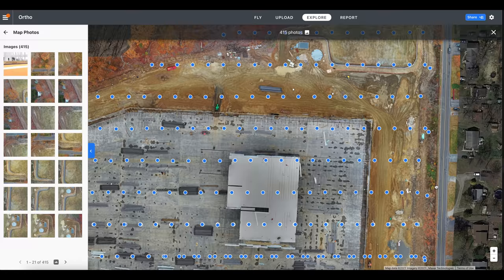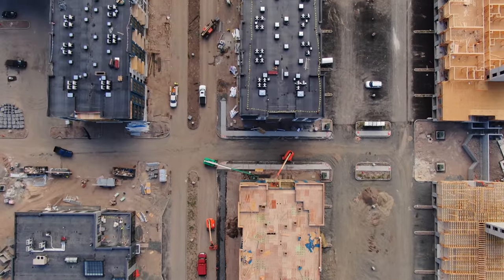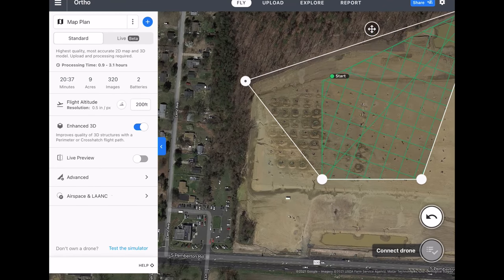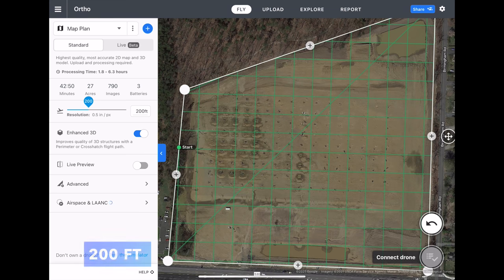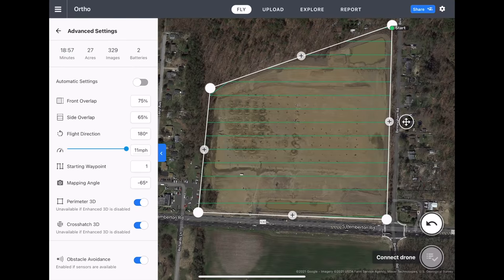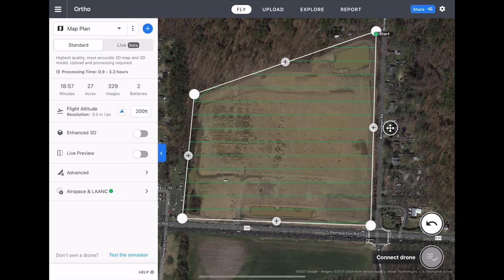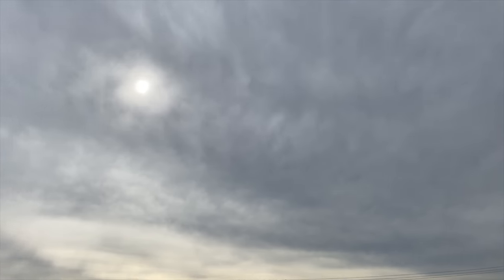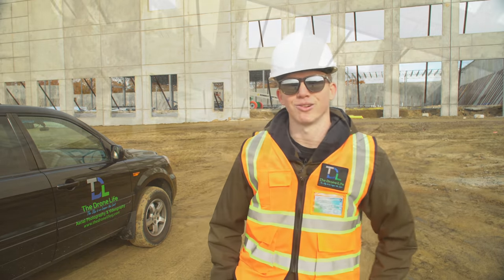Drone Mapping for Construction: Complete Guide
In this video, you will learn what are orthomosaic drone maps, the benefits of drone mapping in construction, and how to map a construction site using a drone.

So if you are a construction company looking to get started in drone mapping or if you're a pilot looking to expand your service offerings, this video is for you.

We've been producing 2D orthomosaic maps at this 500,000 Sq Ft warehouse job site. These maps are greatly beneficial for improving communication, planning construction phases, keeping records, monitoring progress, and sharing with project stakeholders.

Using a Mavic 2 Pro drone and mapping software Dronedeploy, we're going to share our mapping workflows, best practices, and tips!

Mavic 2 Pro Drone

►Chapters
0:00 Intro
0:34 What are orthomosaic drone maps?
1:21 Benefits of drone mapping
3:58 Flight planning
14:28 Flying the site
18:49 Conclusion